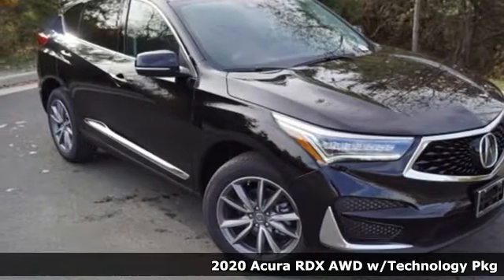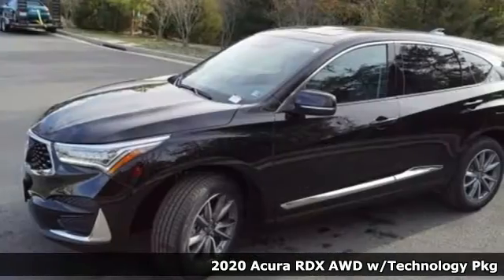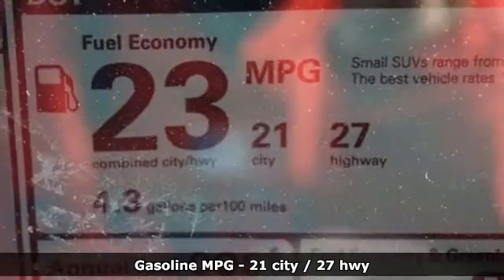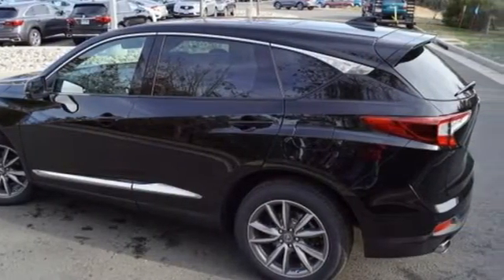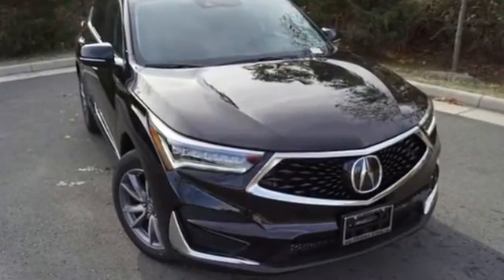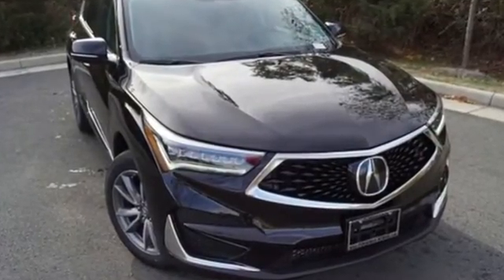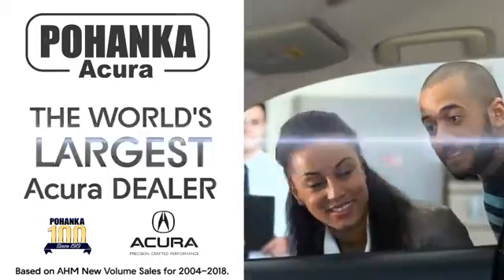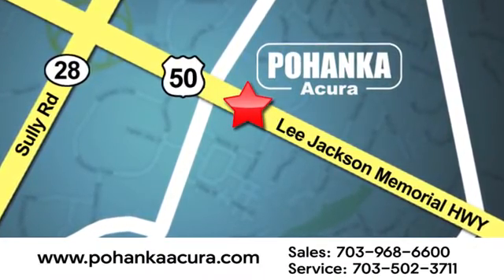New 2020 Acura RDX Fairfax VA Acura Washington-DC, DC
Year: 2020
Make: Acura
Model: RDX
Trim: Technology Package
Transmission: 10-Speed Automatic
Color: Black
Interior: Ebony
Stock #: LL023822
VIN: 5J8TC2H56LL023822

Address:
13911 Lee Jackson Highway